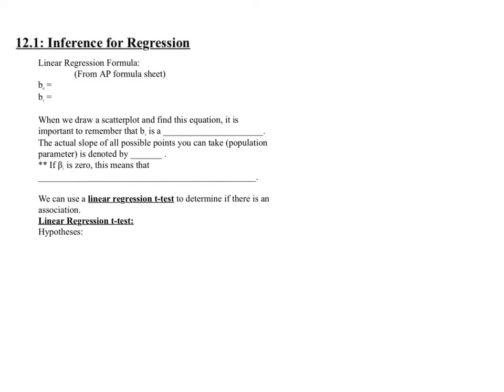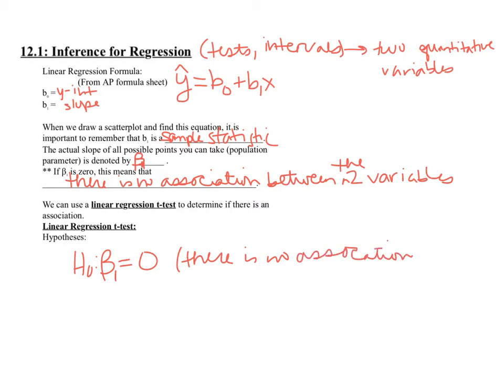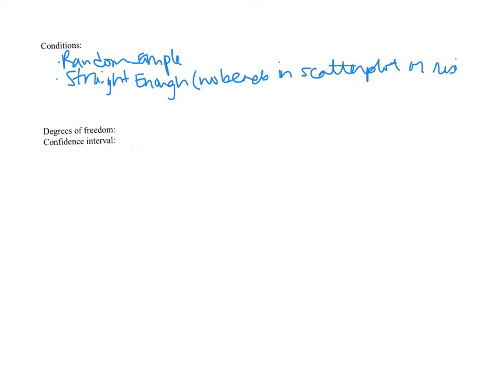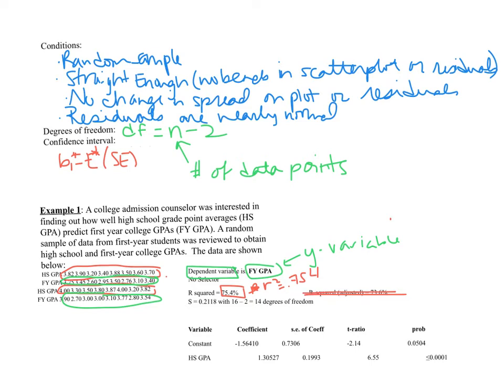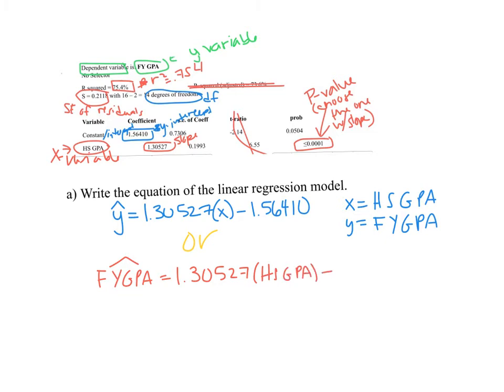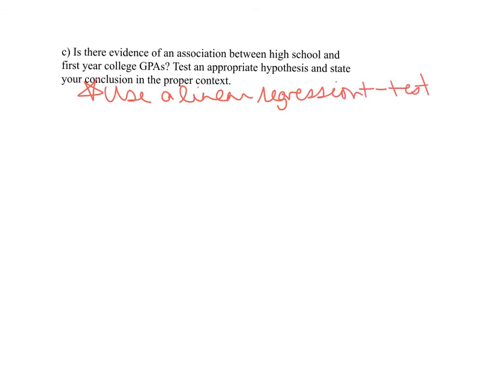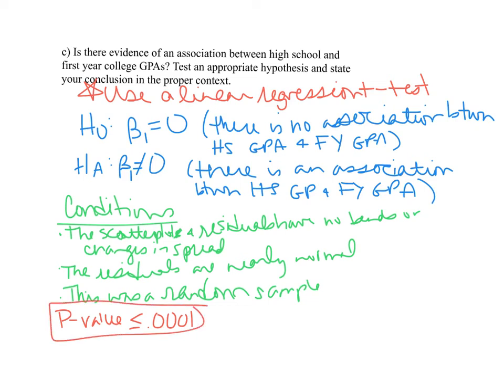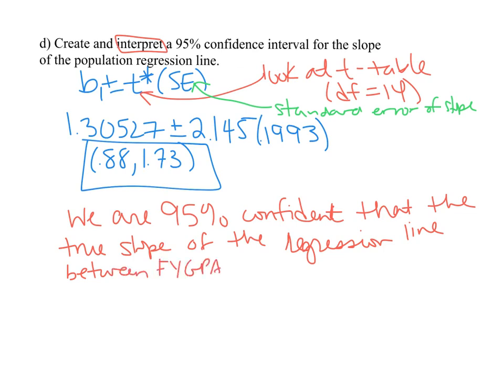12.1 Inference for Regression